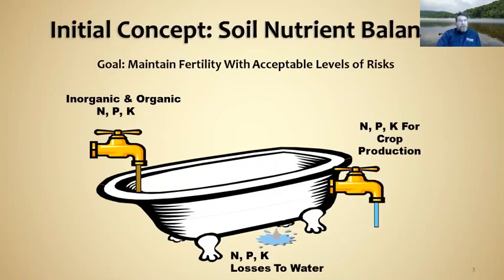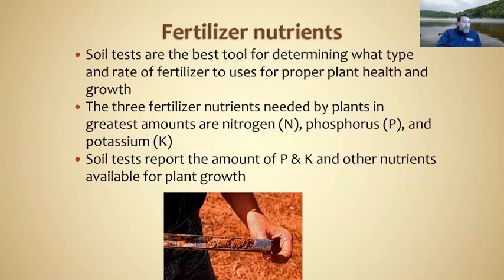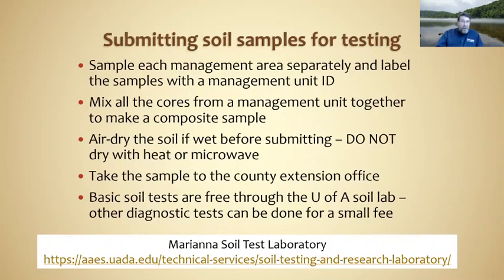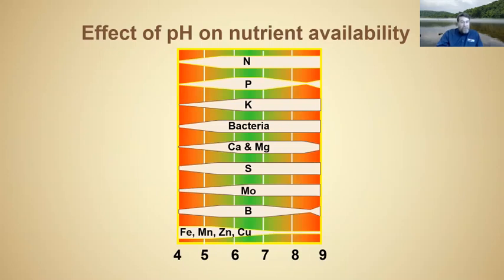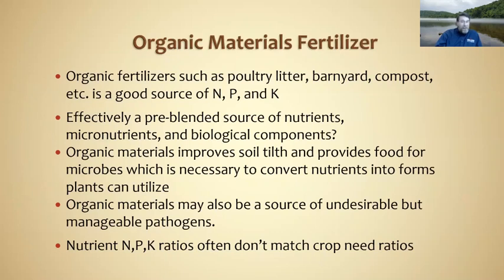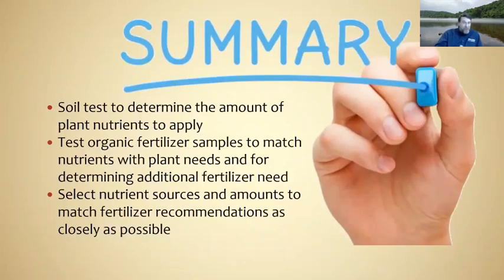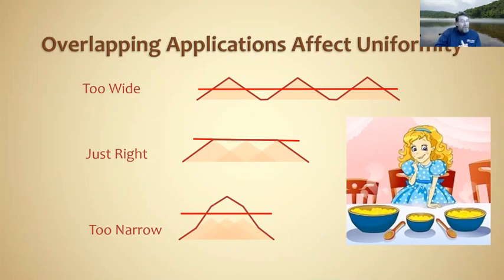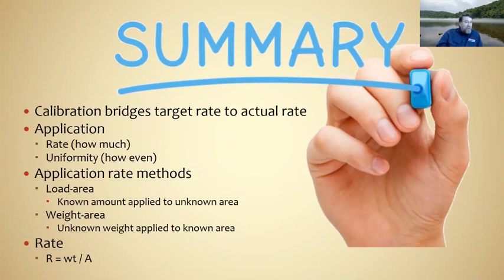Nutrient Application: Critical Concepts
Nutrient management can be complex. Learn more about soil nutrient balance, soil sampling, types of fertilizers, and fertilizer application calculations with Dr. Karl VanDevender.